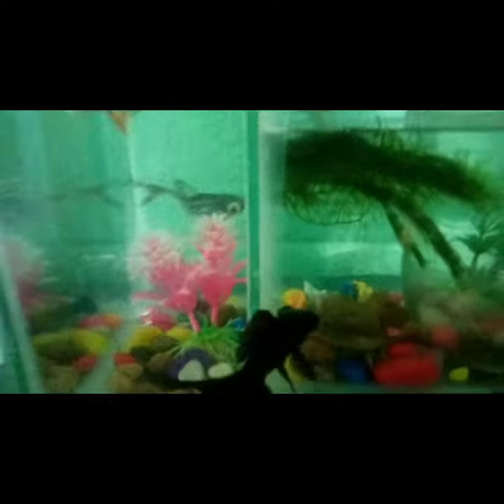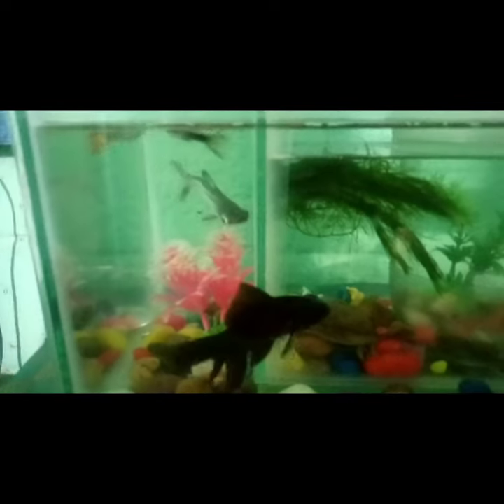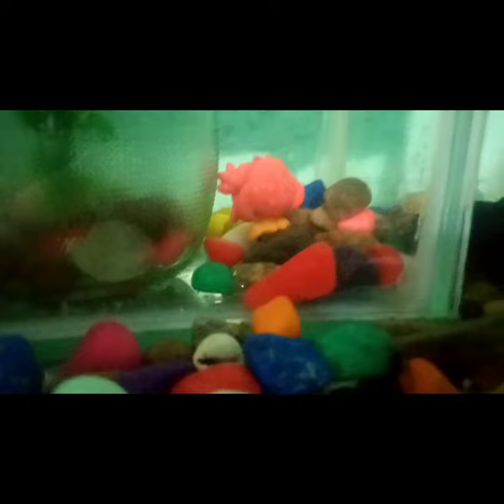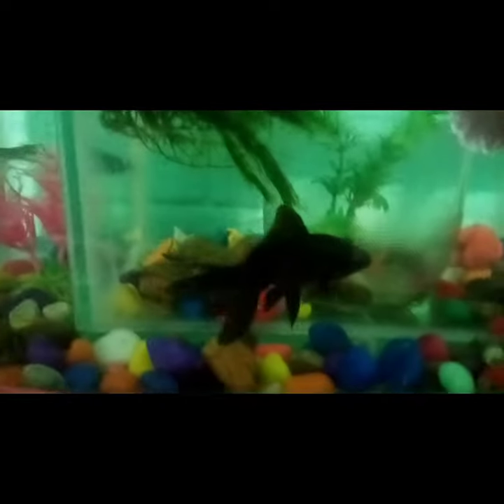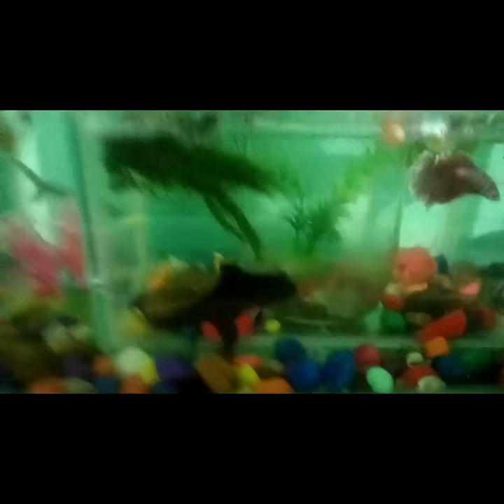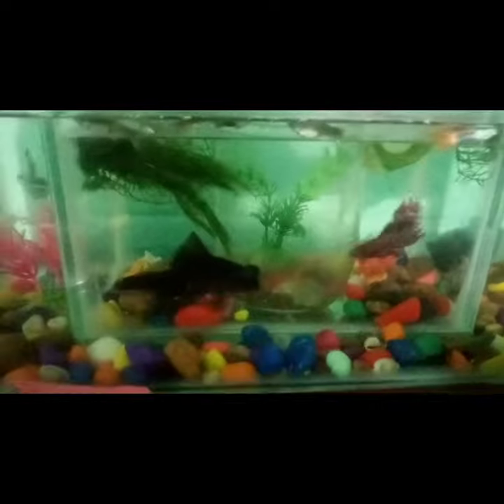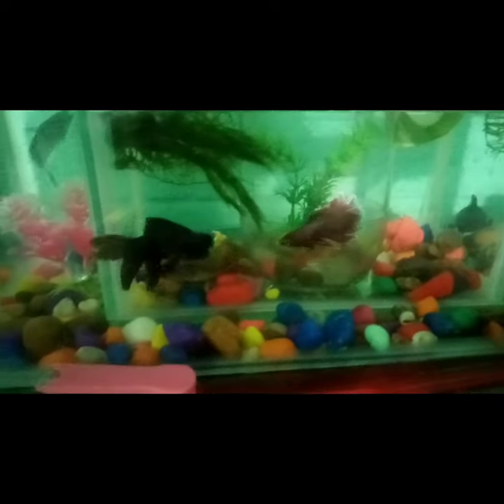black mole fish/fish lovers/yt shorts